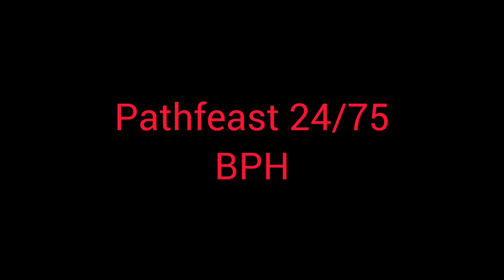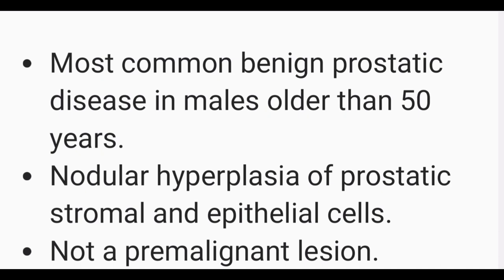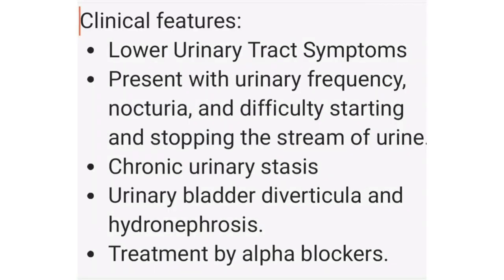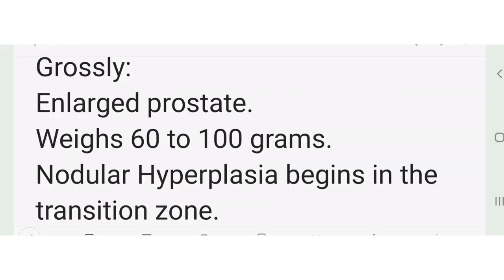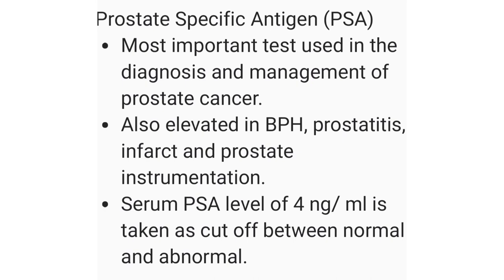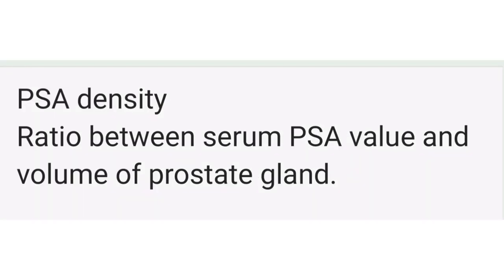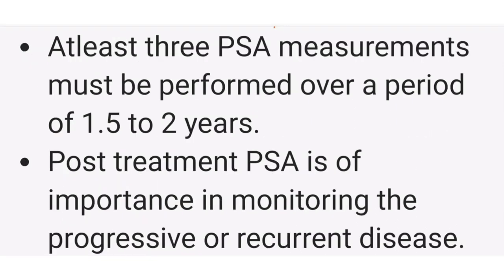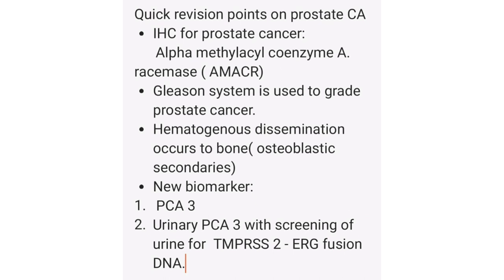BPH | Explanation of Day 24/75| PATHFEAST